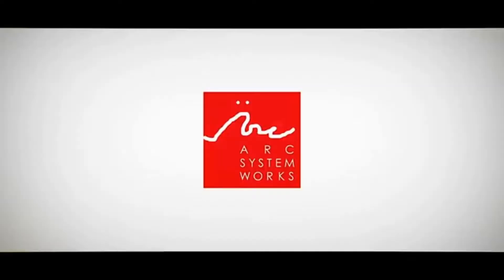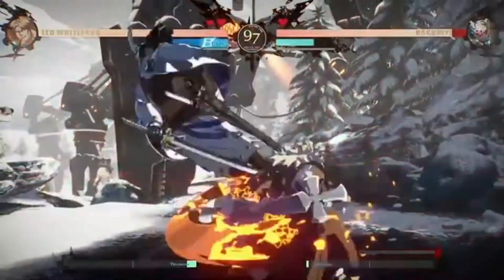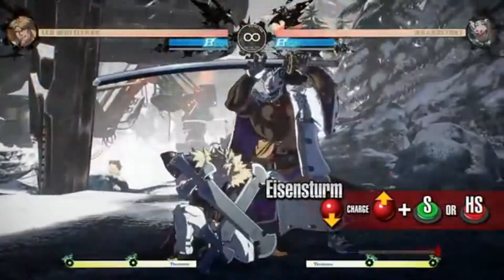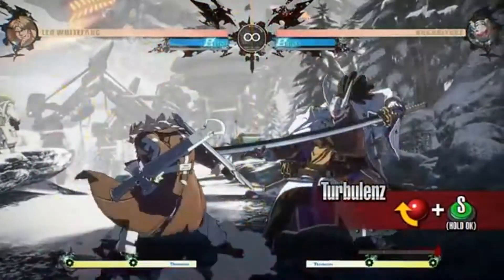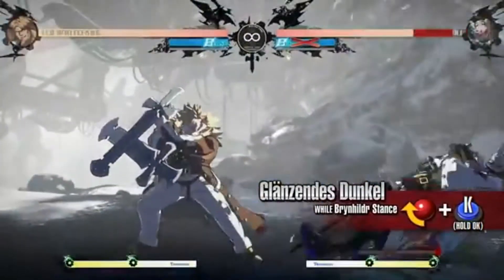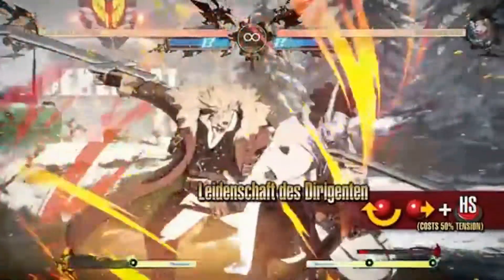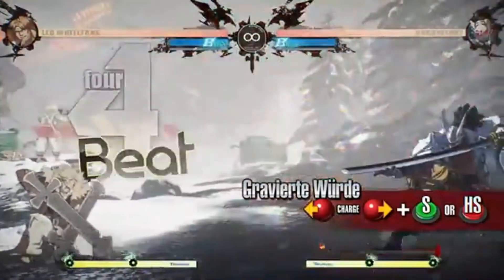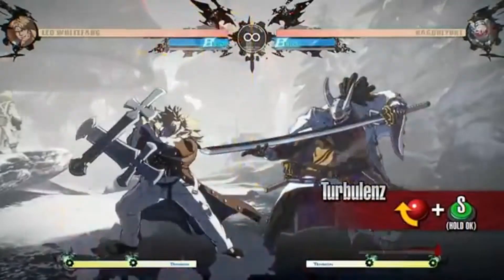THE GORILLA IS STILL UNGA BUNGAING | GUILTY GEAR STRIVE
Yo ningens what's up. today we will be going over a character breakdown for Leo in guilty gear strive I hope you all enjoy it. If you enjoy this video give it a like it helps out a lot, and if you're new, and you like what you see considered subscribing so you never miss a new video.